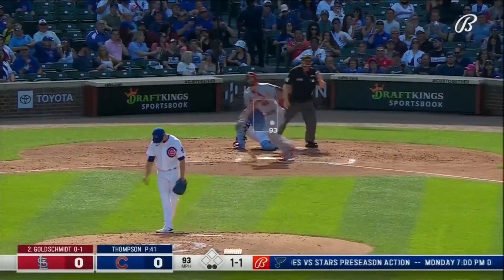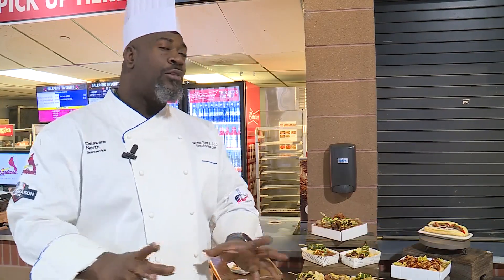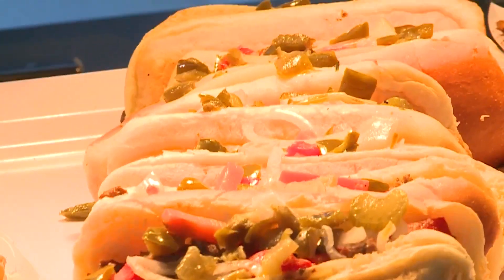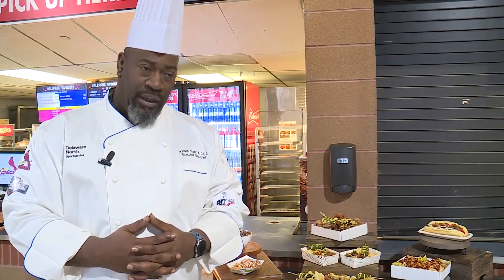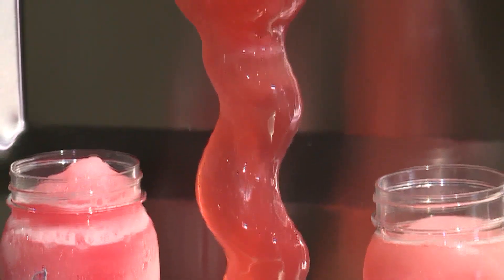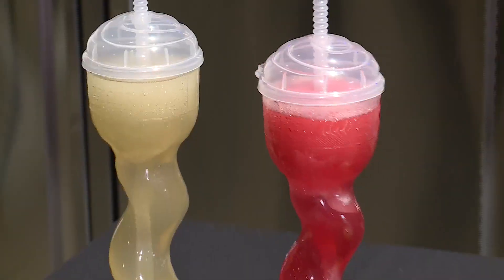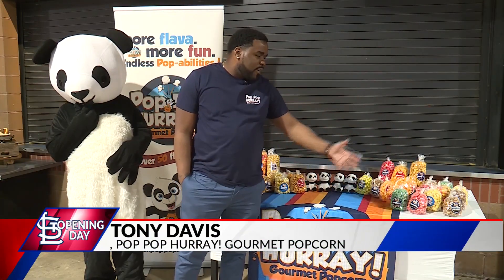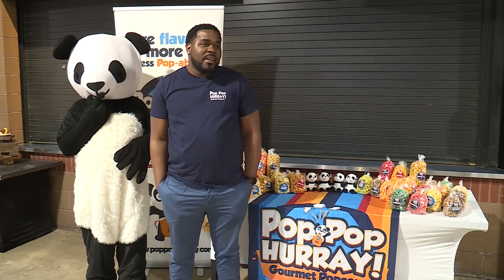Old favorites, new temptations greet hungry Cardinals fans at Busch Stadium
At a St. Louis Cardinals baseball game, the food is part of the experience. Sure, peanuts, Cracker Jack, and popcorn are staples. But sometimes you want to try something new.